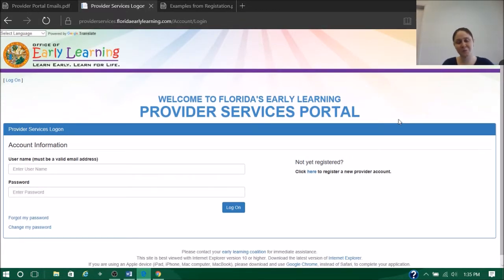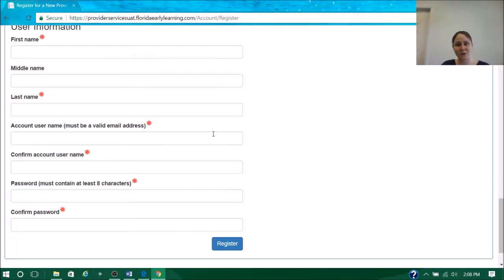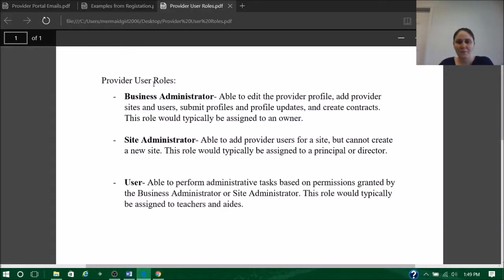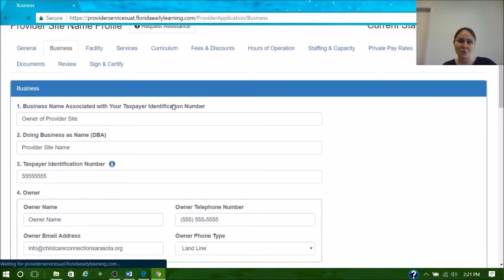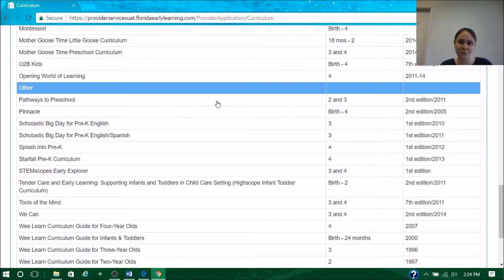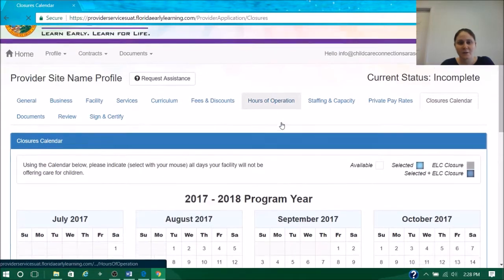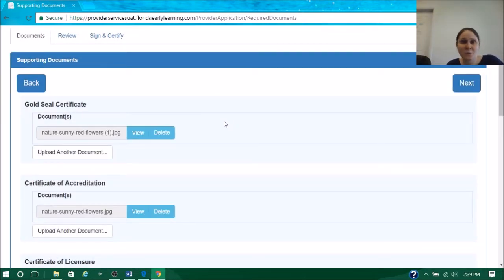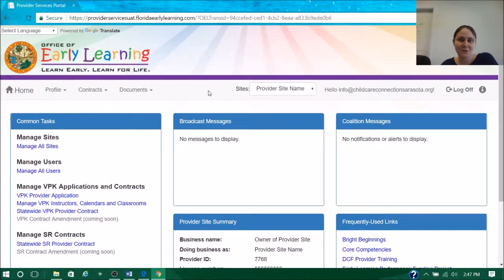Office of Early Learning Provider Portal - Overview